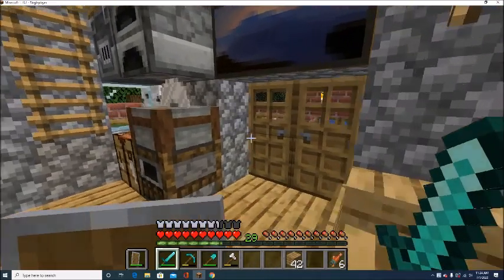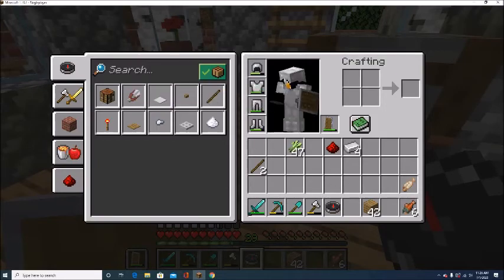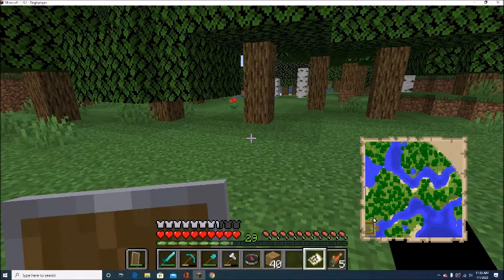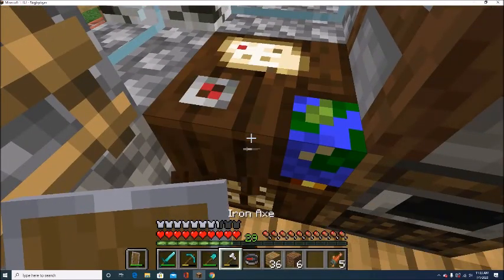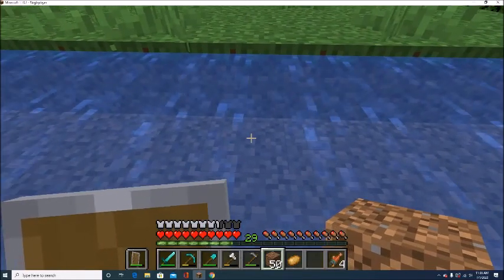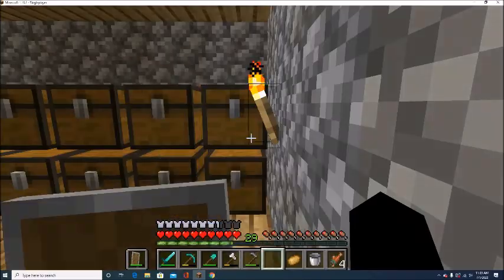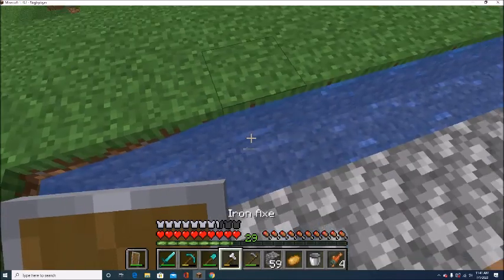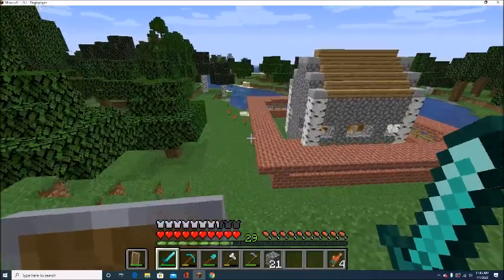Maps and compass (minecraft tutorial 16)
In this video we learn about maps and compasses and cartography tables.
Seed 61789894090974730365